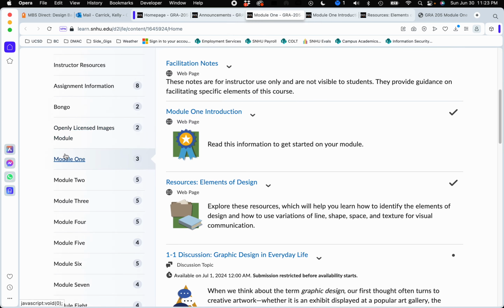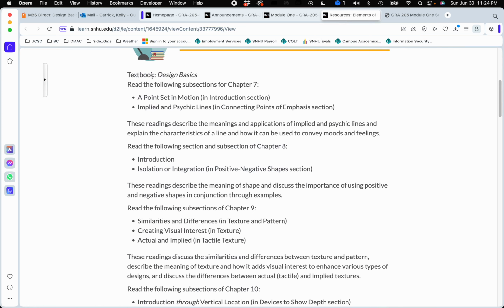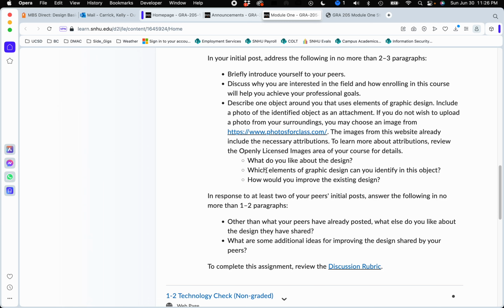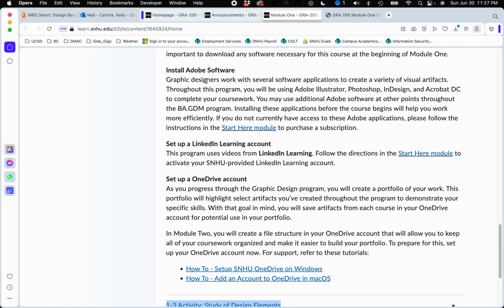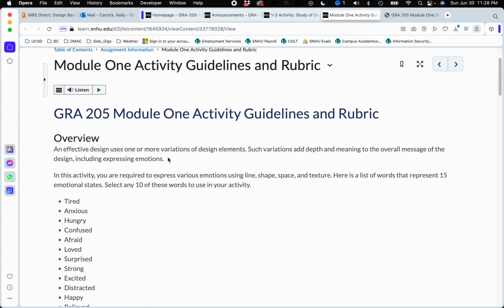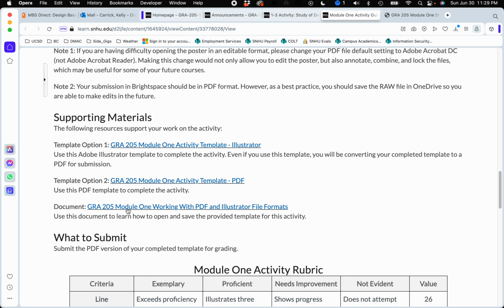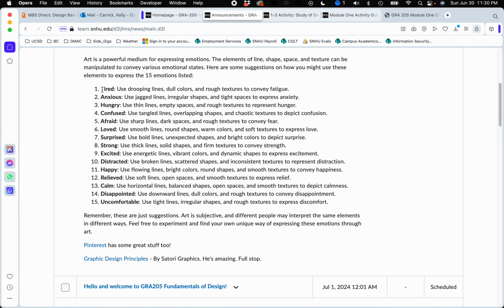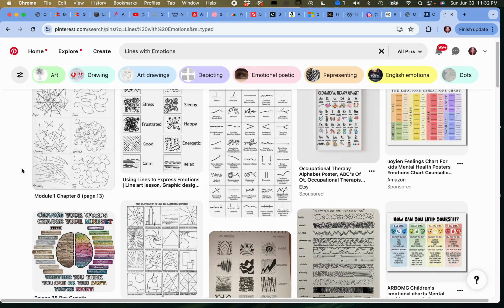Welcome to Week 1